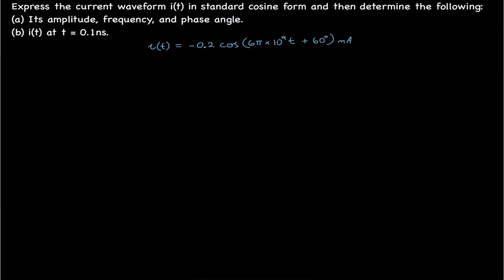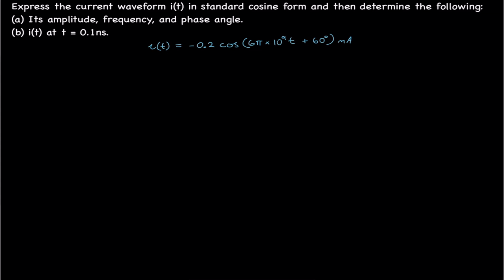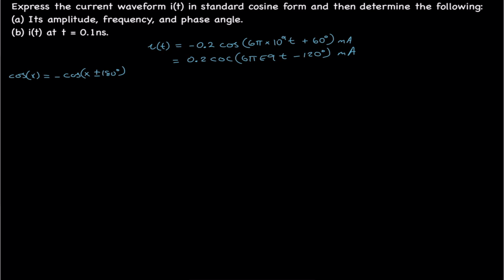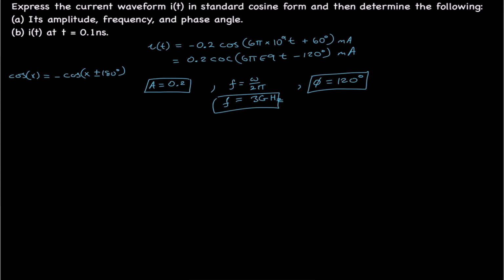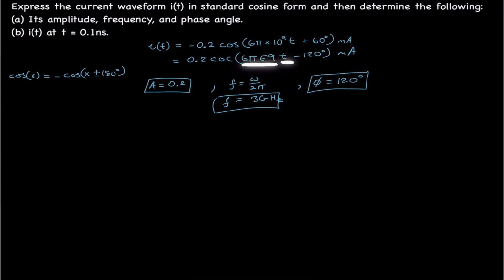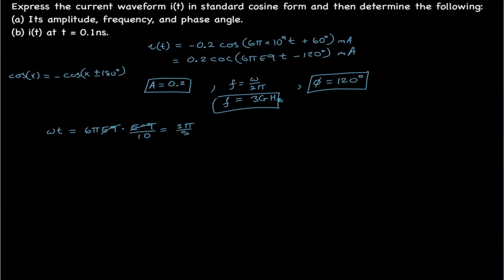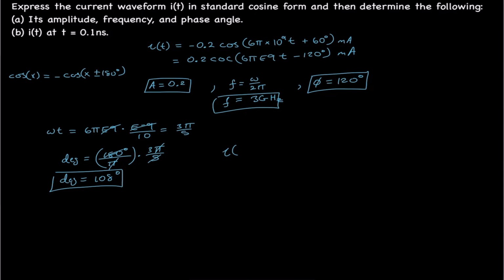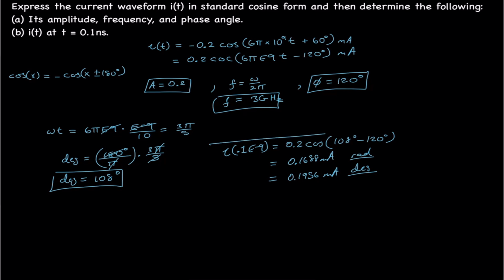Express the current waveform i(t) in standard cosine form and determine the following - AC Analysis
Express the current waveform i(t) in standard cosine form and then determine the following: (a) Its amplitude, frequency, and phase angle.
(b) i(t) at t=0.1ns.